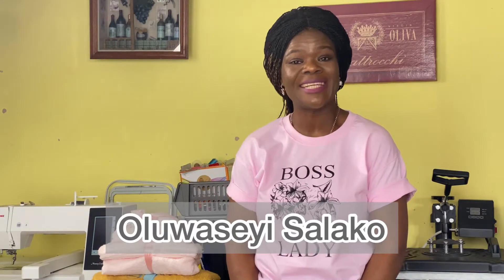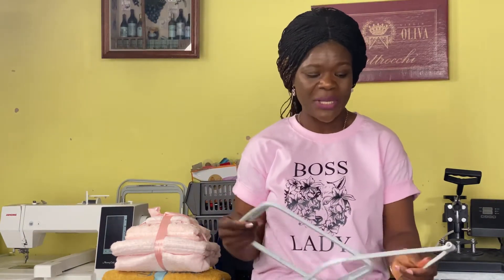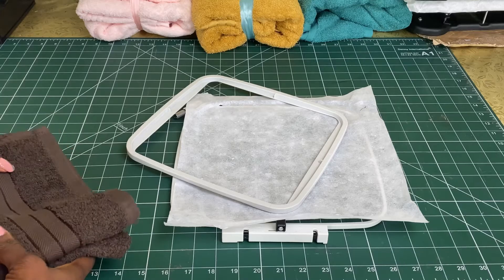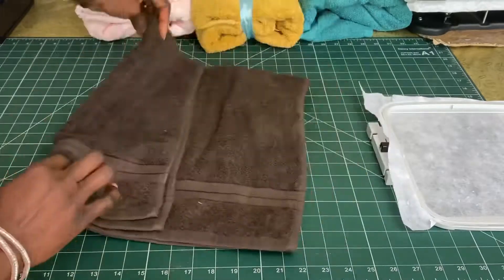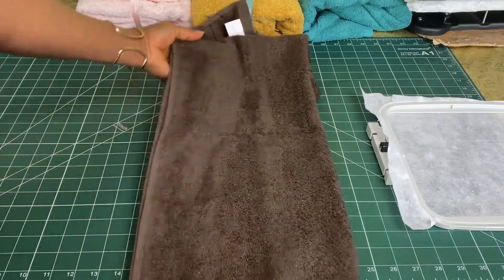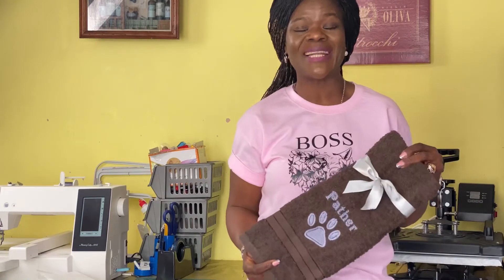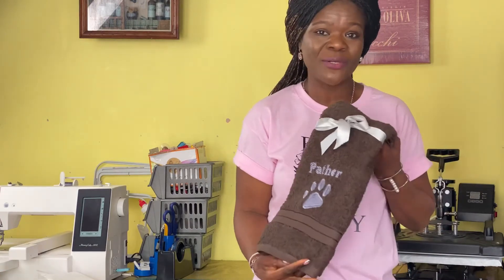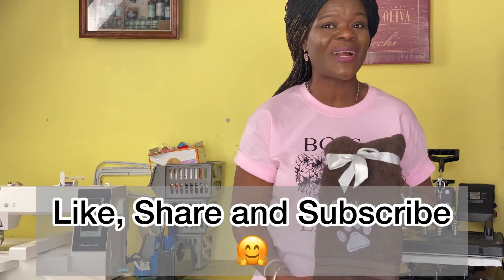Embroidery tutorial for beginners: How to embroider towels using the floating method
How to embroider towels using the floating method of embroidering, is a Machine embroidery tutorial for beginners which shows how to embroider without hooping the material in the hoop but floating the materials on the hoop and achieving same result as hooping the material. Pls watch to the end for tips and tricks.

HTV
Vevor 5 in 1
Rubber Snaps
Ink Expert paper
Ecotant 15000
New Brothread thread 40
Rotating crystal
A1 cutting Mat
Silhouette Cameo 4

Visit to buy any of my projects